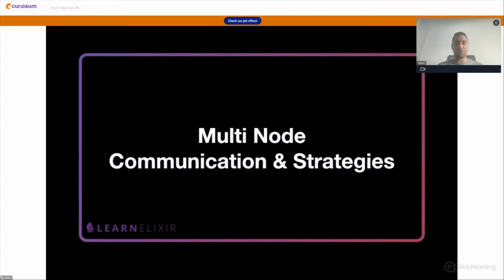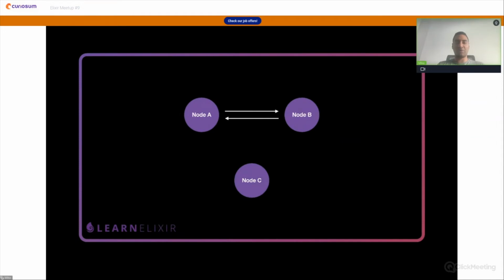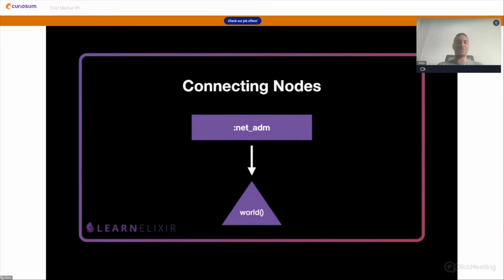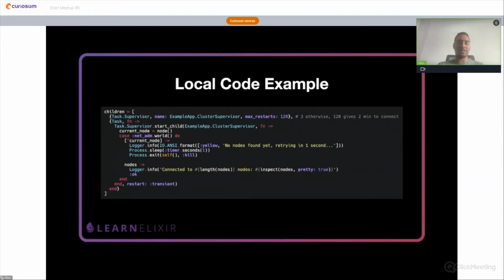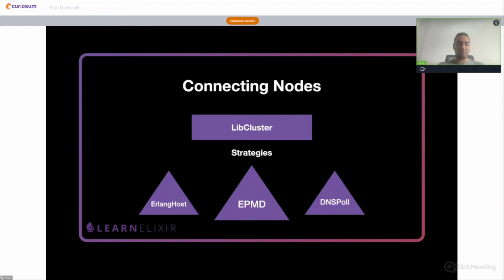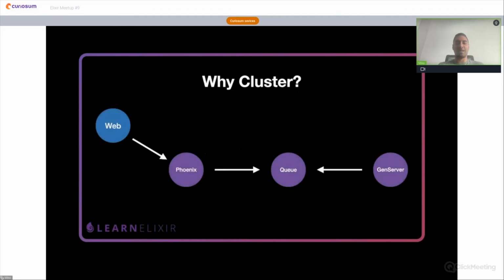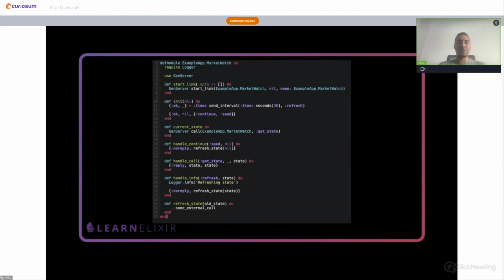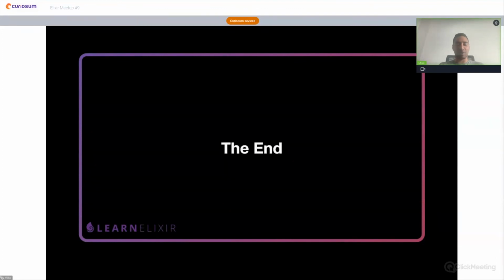Elixir Meetup #9 Curiosum ▶ Mika Kalathil ▶ Multi-node Communication & Strategies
ABOUT SPEAKER:

Mika Kalathil ▶ Mika has been using Elixir for nearly 8 years. He currently works as the Chief Architect at Blitz.gg serving millions of users and processing over 1 billion rows daily. He also runs learn-elixir.dev where he teaches the lessons learned over years of experimentations and experience with scale in production.

ABOUT PRESENTATION:

Doing a deep-dive into how we work with distributed systems and what type of strategies we have available to us when communicating across a cluster.